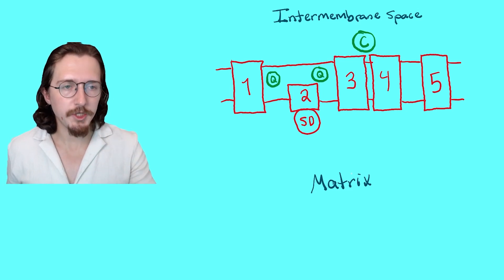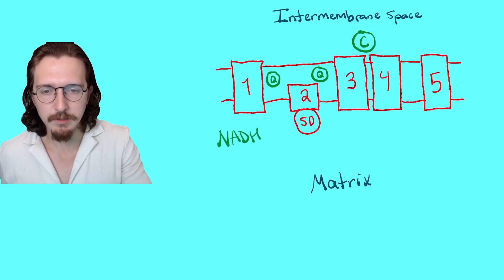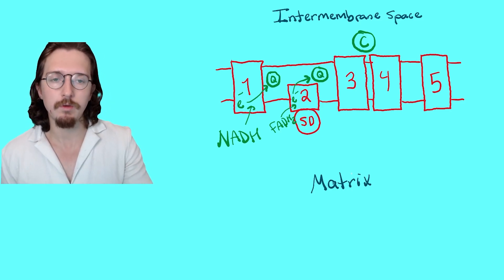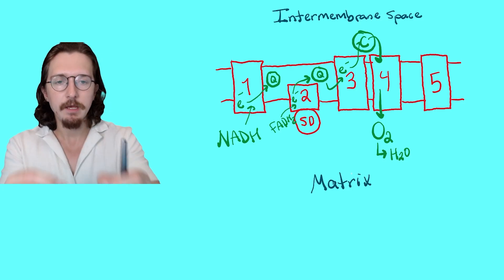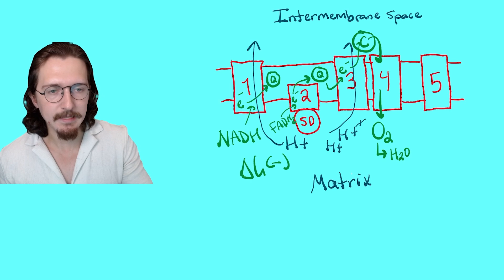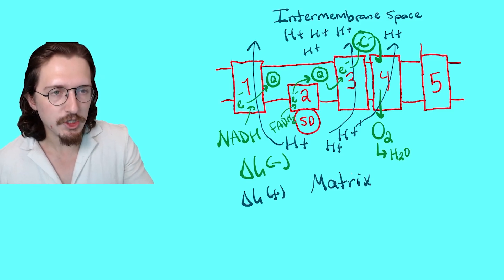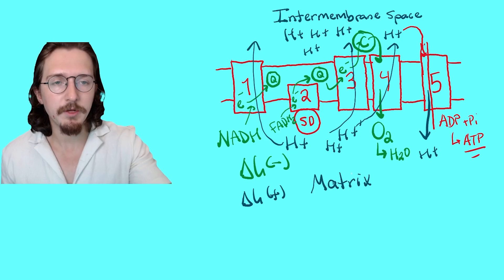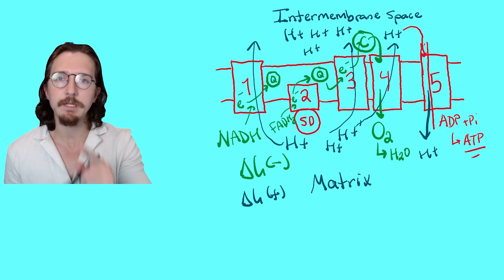Electron Transport Chain: All You Need to Know for the MCAT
The Electron Transport Chain (ETC) is a fundamental part of cellular respiration and a very high-yield topic for the MCAT! This video is your ultimate guide to mastering this complex pathway.